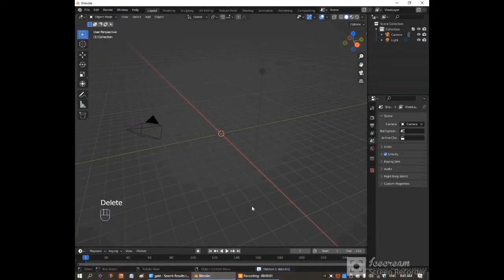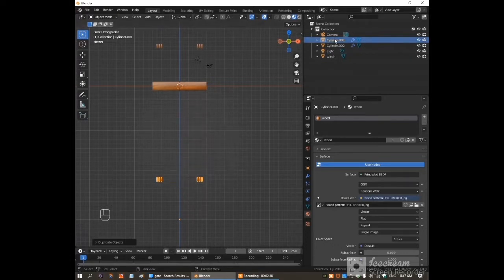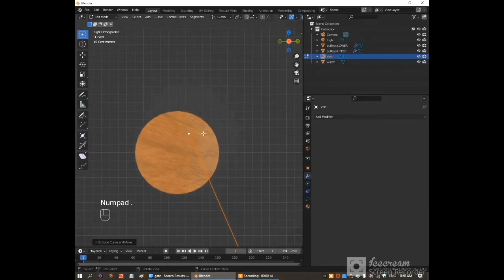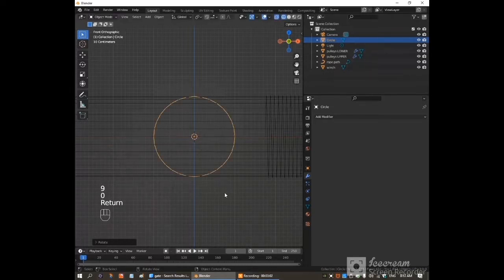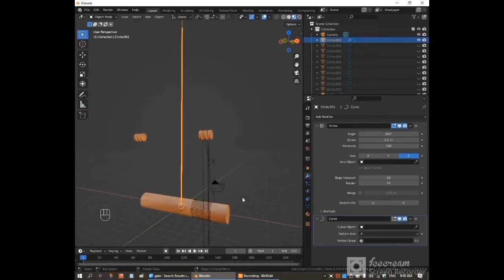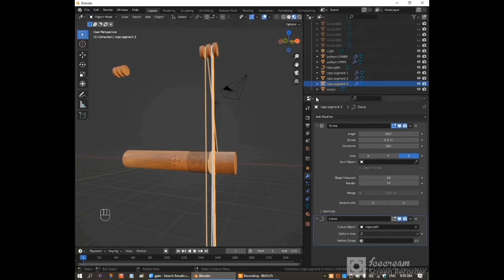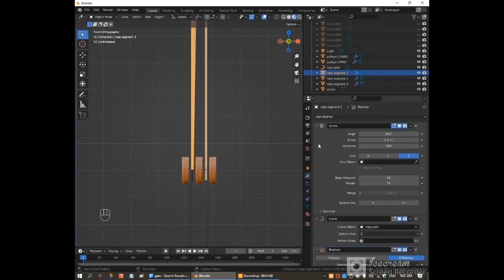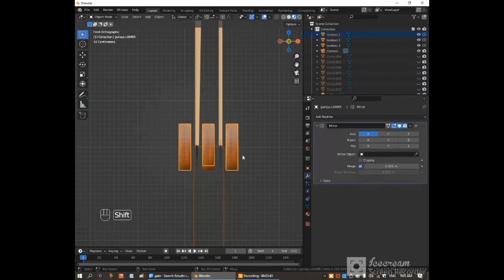Castle Gate Animation BLENDER (part 1)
Make and animate a portcullis (sliding castle gate). Raise the gate using a winch, ropes, and movable pulleys.